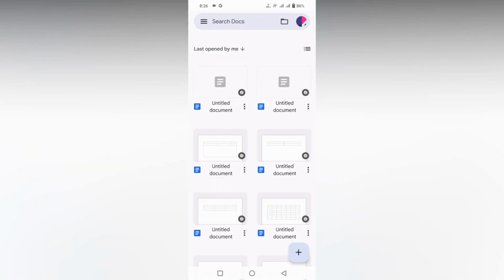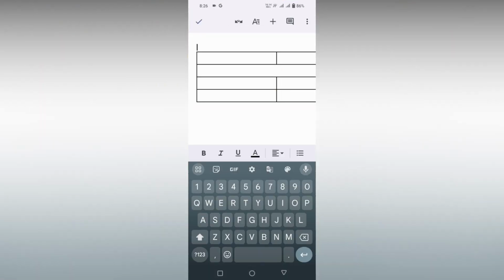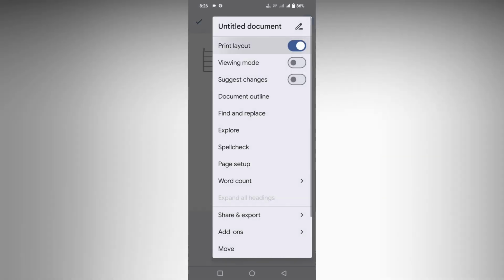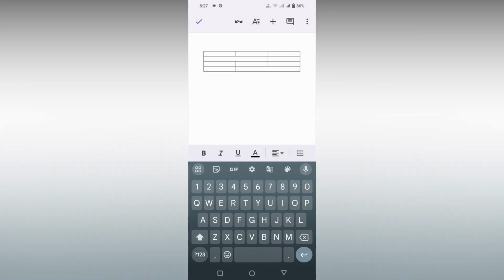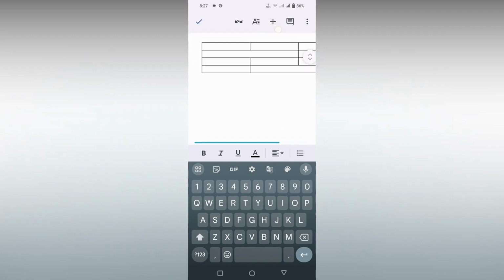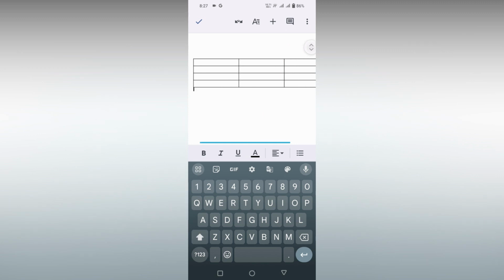How to unmerge cell in the table in google docs mobile| how to unmerge table cells in google docs